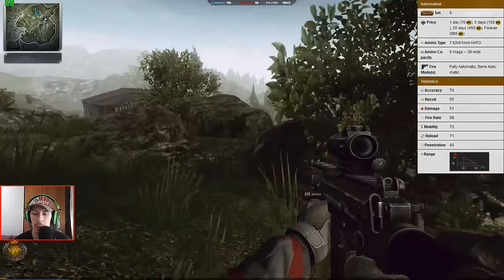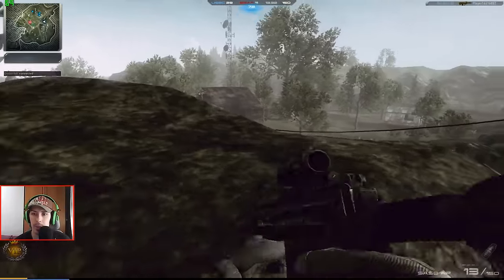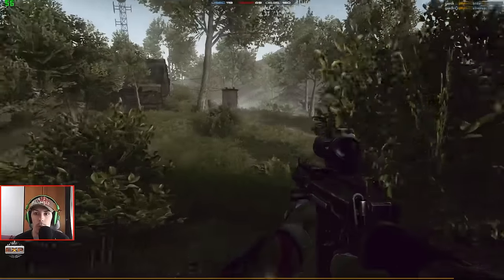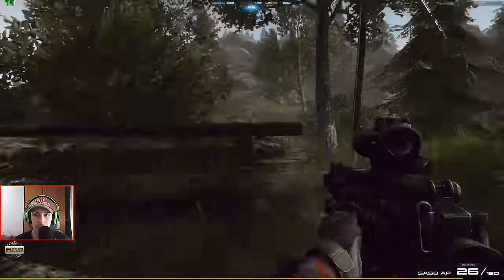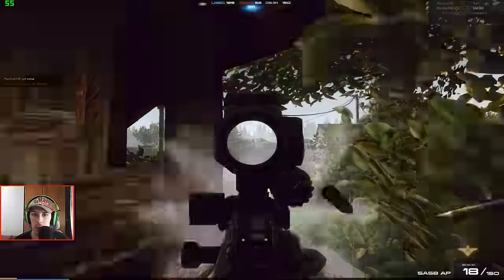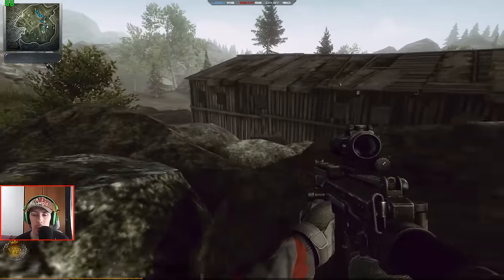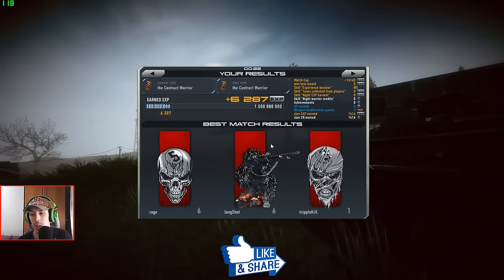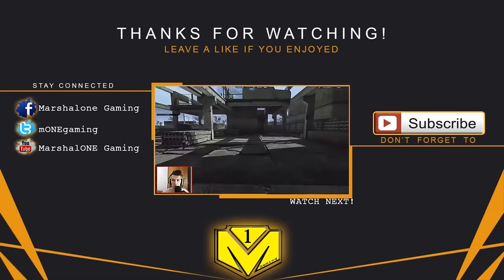Contract Wars - DSA SA58 W-Task (Facecam&Commentary)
Sa58 with W-task, hardcore match on Oldsawmill2 map. One of best assault weapons in CW, and I believe that many of you should try it and see what this weapon can do. Check it out, facecam&commentary.

You can search it also on VK.com or odnoklassniki.ru (Russian version of this game)
3D Unity game ( Browser,free 2 play)

PC SPEC:
ATX Silverstone 500w